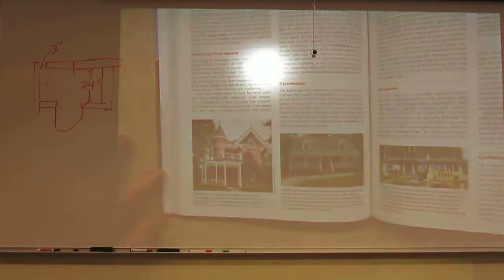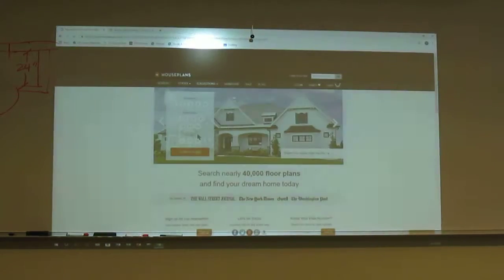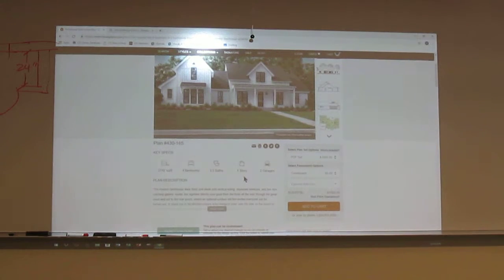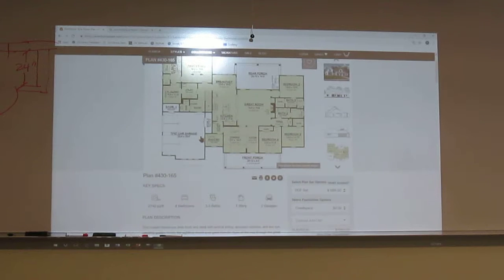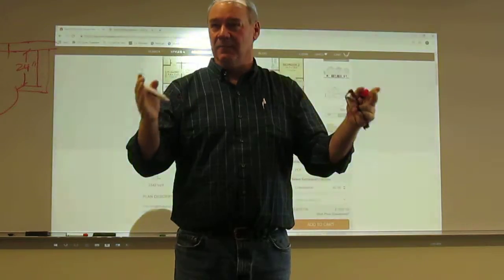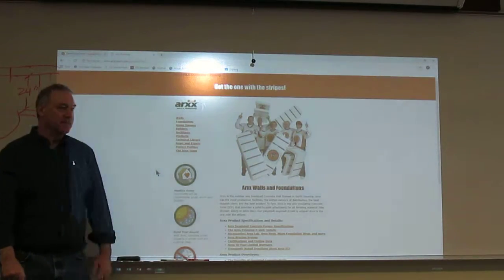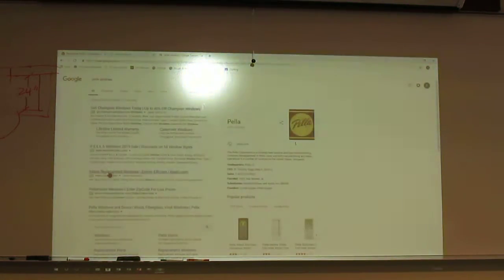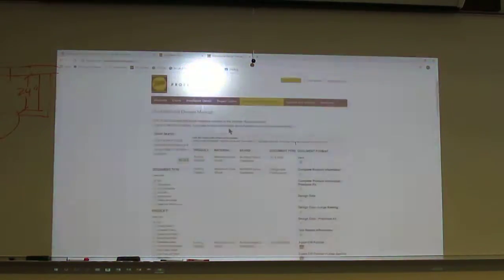2/21/19 part 4